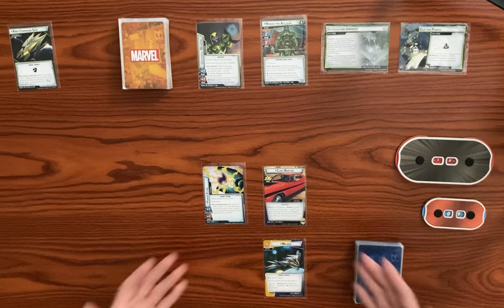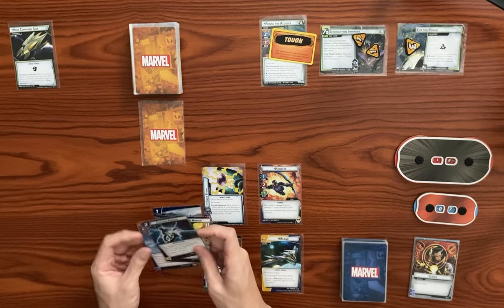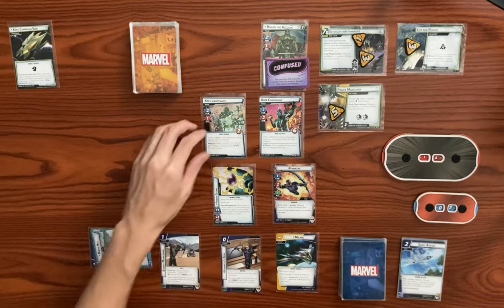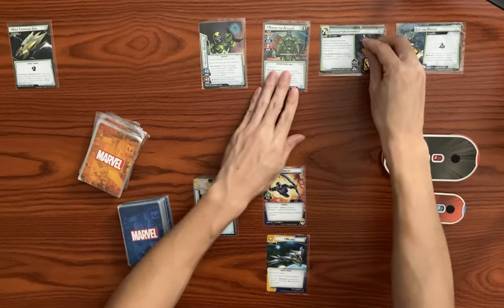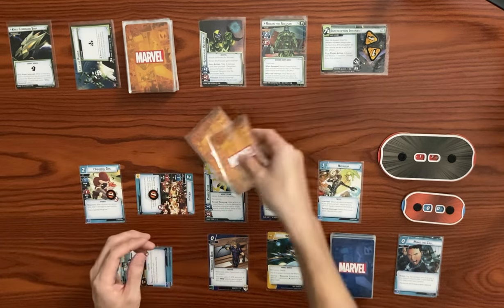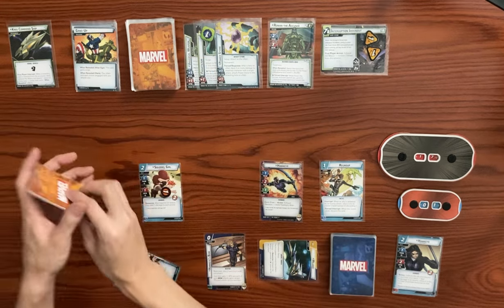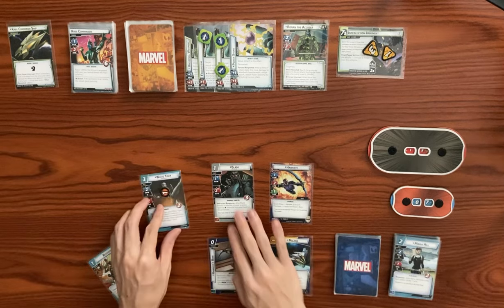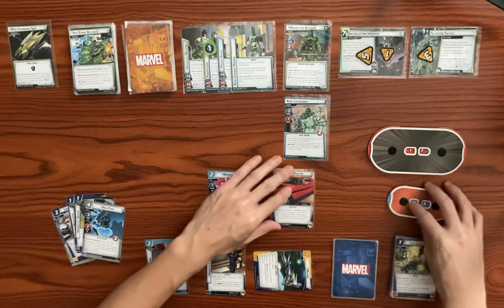Hawkeye Vs. Ronan The Accuser (Expert) Marvel Champions Playthrough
My first game with Hawkeye...